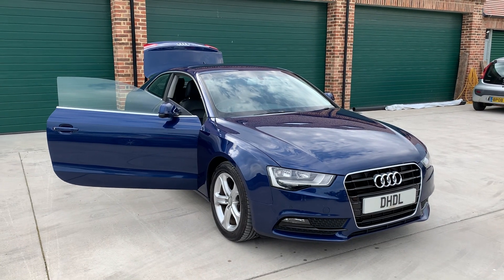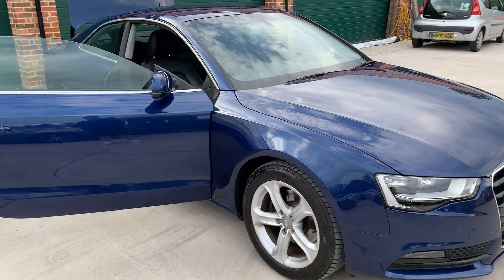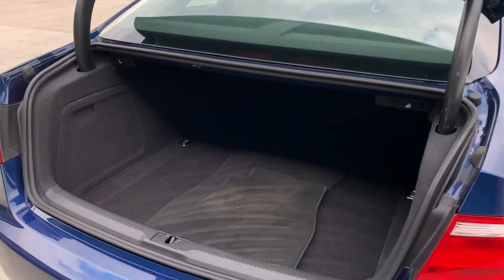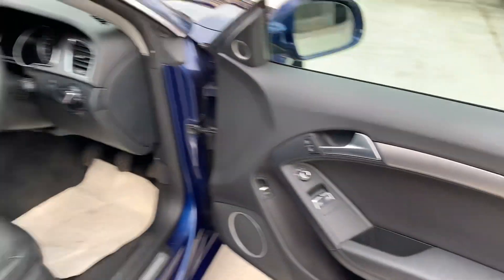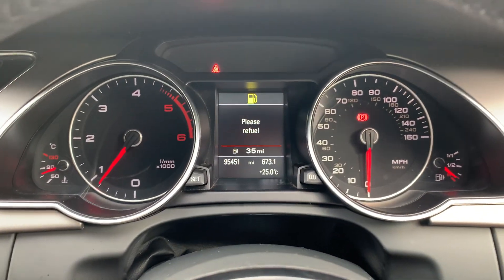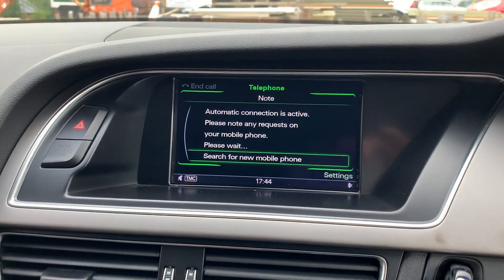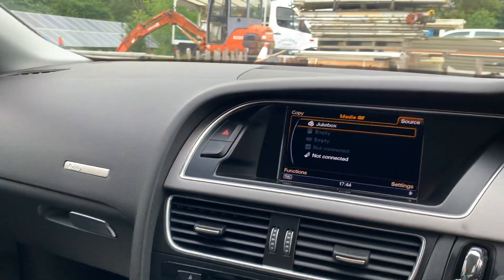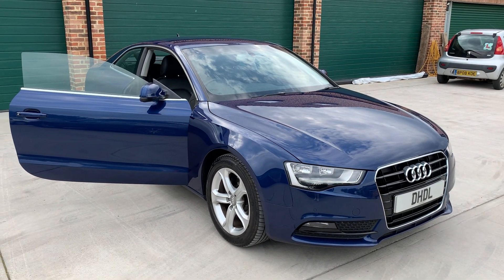2013 (13) Audi A5 2.0 TDIe SE Euro 5 (s/s) 2dr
*** CAMBELT REPLACED *** We Are Delighted To Offer This Audi A5 In Exclusive Scuba Blue Metallic, Sourced Directly From A Main Dealer, Arrived With Service History, Just Serviced Along With A NEW Cambelt & Waterpump, Lovely Specification Including, FULL Heated Leather Seats, Satellite Navigation, Bluetooth Connectivity, Bang & Olufsen Sound System, Rear Park Distance Control , Looks & Drives Fantastic, HPI Clear With Certificate, Must be Viewed to Appreciate Inside Our All Weather Showroom, OPEN 7 DAYS, All Cars Come With A 3 Months Warranty, Finance Available From 11.9% APR Subject To Underwriting, Approved With ZUTO, First Response & Car Finance 24/7, ALL VIEWINGS ARE BY APPOINTMENT ONLY, Please Contact Us For Out Of Hour Appointments, CALL DAN ON 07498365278, Buy with confidence from us, DEBIT and CREDIT CARDS ACCEPTED,READY TO DRIVE AWAY TODAY P/X Considered, Post Code B76 9QH. We are Authorised and regulated by the Financial Conduct Authority, Firm Reference Number 811745